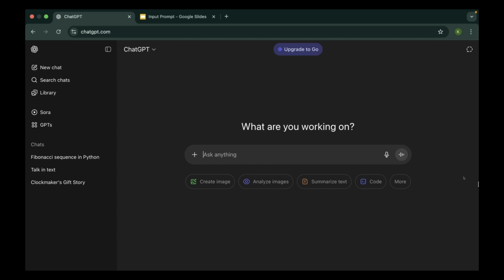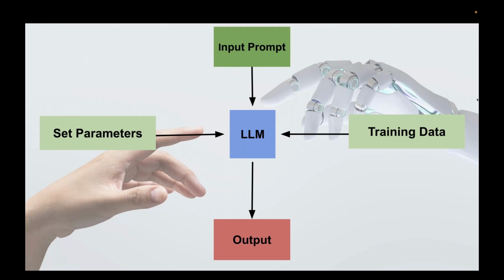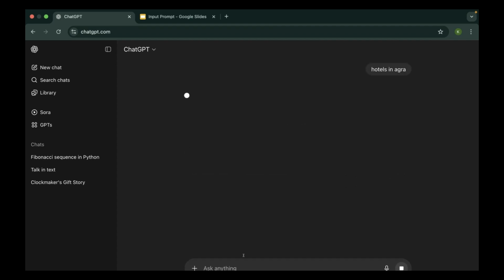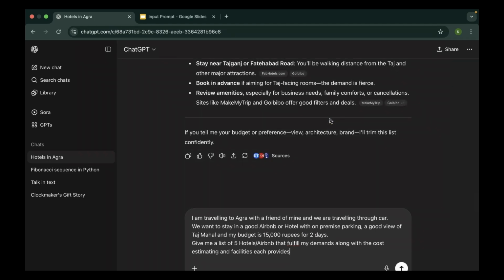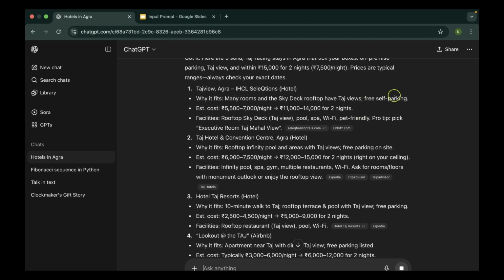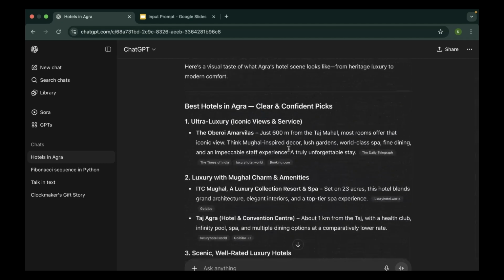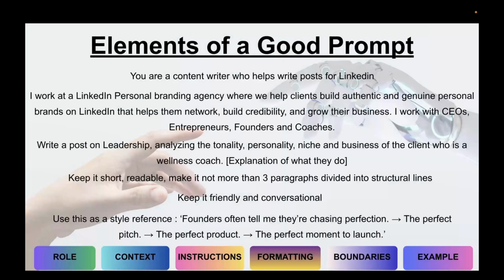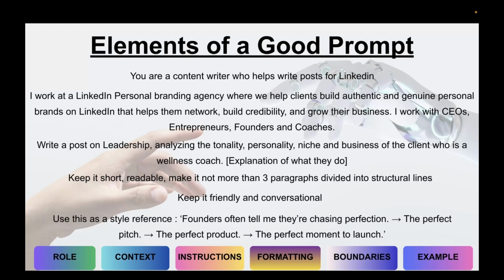Prompt Engineering Full Course | How to Write Perfect Prompts for ChatGPT & AI | Prompt kase likhe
Are you struggling to get the right answers from AI tools like ChatGPT, Gemini, or Midjourney? In this video, I will teach you the Foundation for Effective Prompting.

Learning how to write a perfect prompt is the most important skill in the age of AI. Whether you are a student, developer, or content creator, this guide will help you master Prompt Engineering from scratch.

The structure of a perfect prompt.

Mistakes to avoid while talking to AI.

Live examples of Basic vs. Advanced prompts.

Topics Covered:

How to talk to AI effectively.

Best prompting techniques for ChatGPT & Gemini.

How to improve result accuracy.

Agar aap AI ko master karna chahte hain, toh ye video end tak zaroor dekhein!